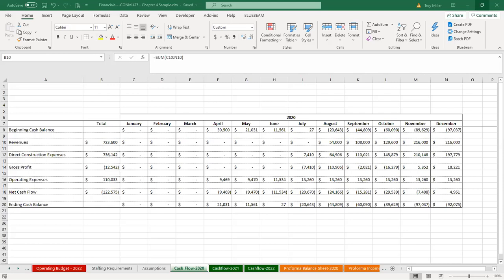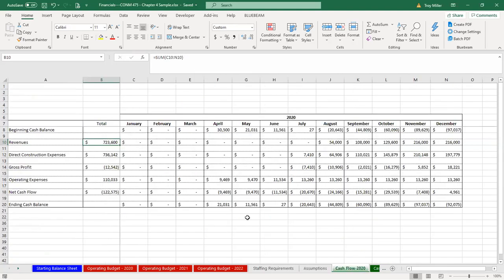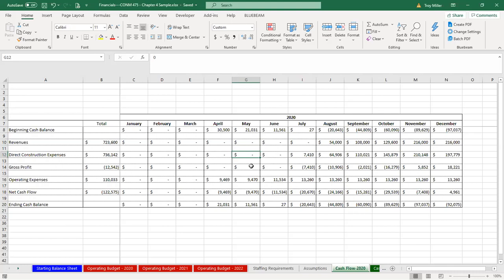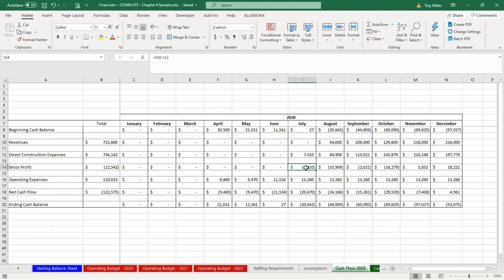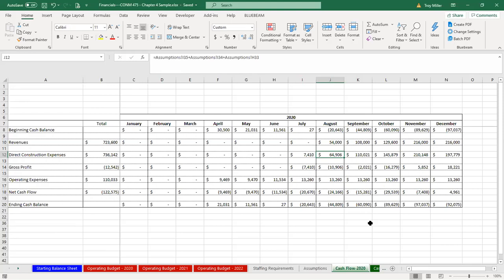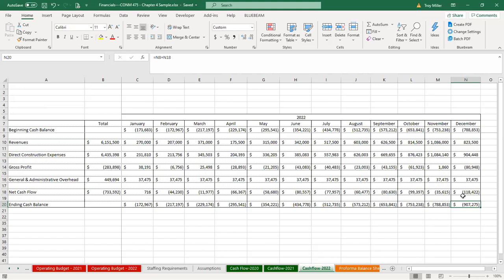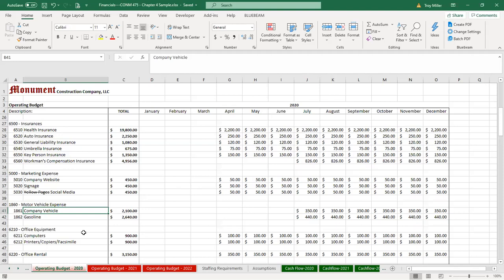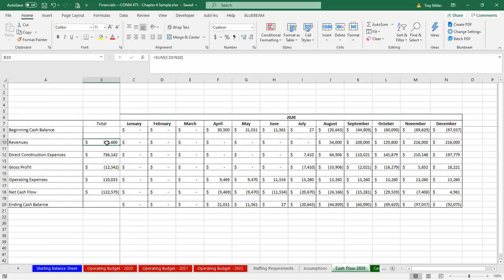CONM 475 - Cash Flow Discussion for Assignment #14